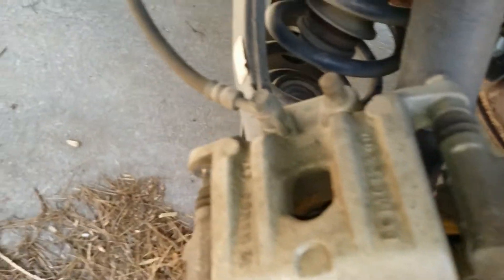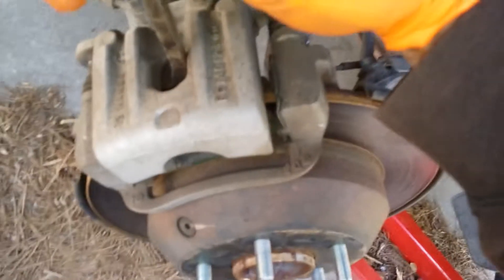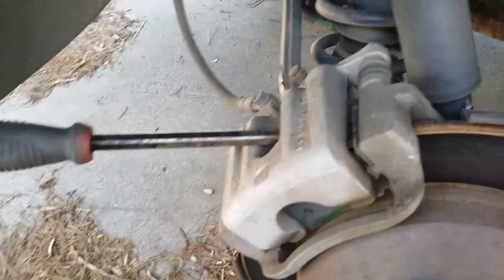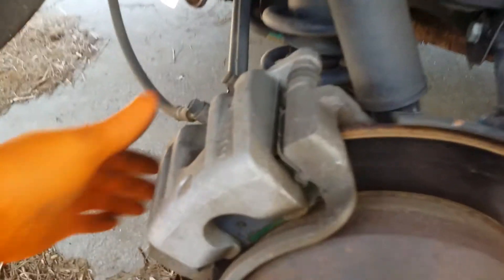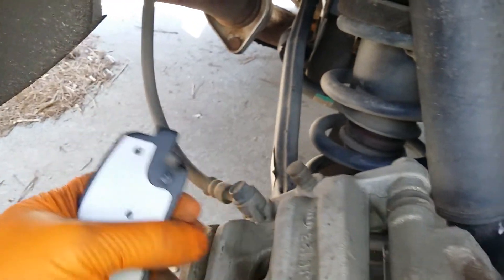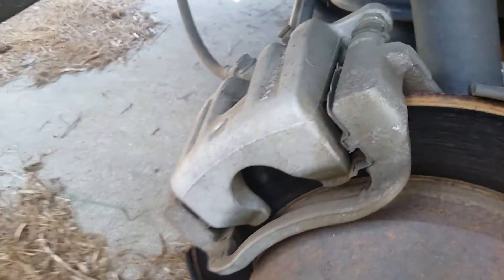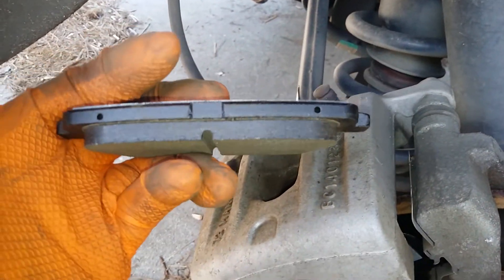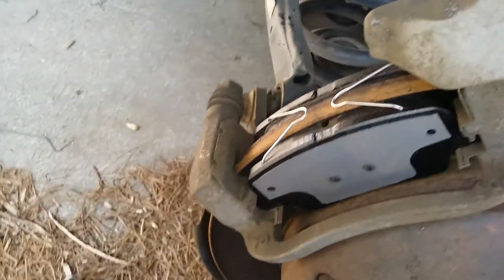HYUNDAI SANTA FE SPORT 2017 REAR BRAKE PADS REPLACEMENT